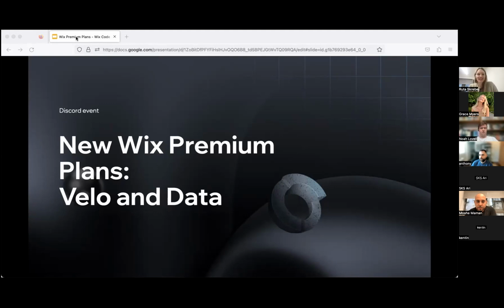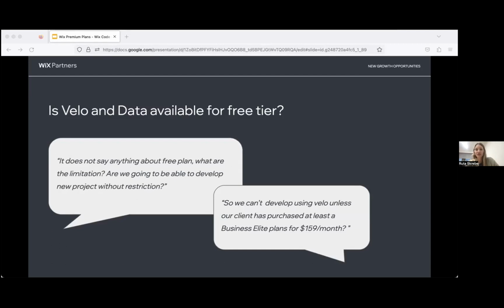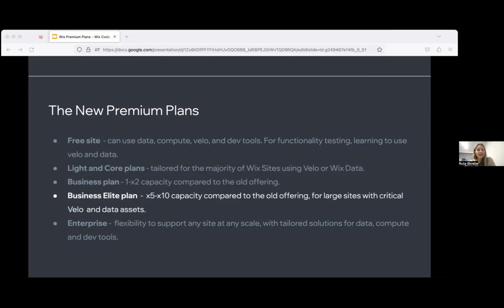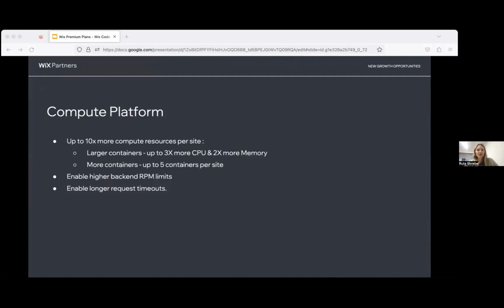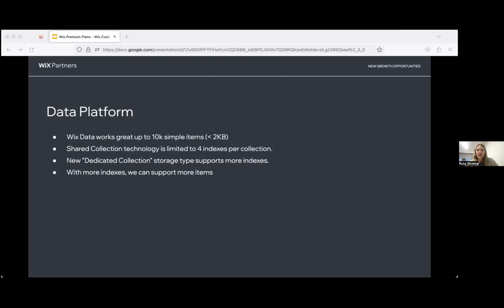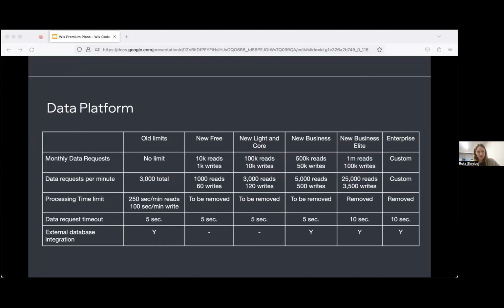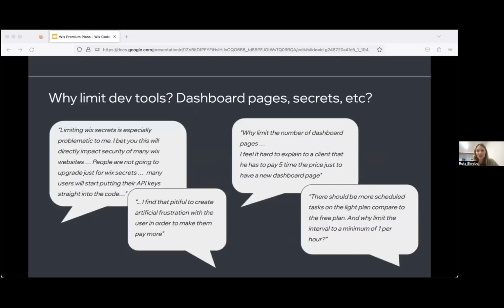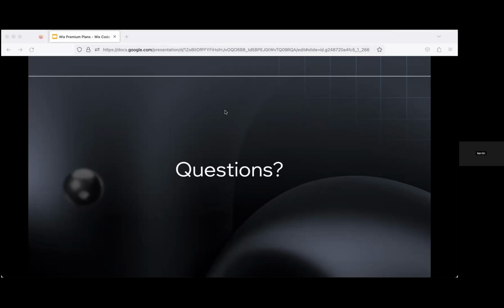Wix New Premium Plans Q&A with Ruta Skrebe and Moshe Maman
In this webinar, we are answering questions from our developer community about changes to the Velo Wix Premium Plans.

NOTE: The video recording has a few gaps due to internet issues at the time of recording. If there is a pause, please wait and it will pass.

With Velo, you can rapidly build, manage and deploy professional web apps. Drag and drop to create your UI, and add custom functionality using JavaScript code and Wix APIs in the IDE. You can integrate third-party services, create dynamic, data-driven sites and more.